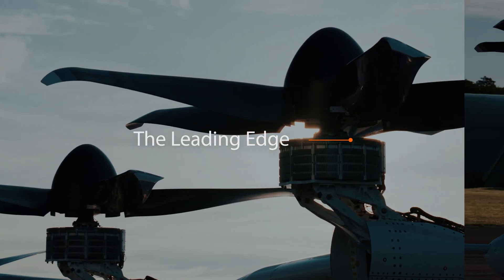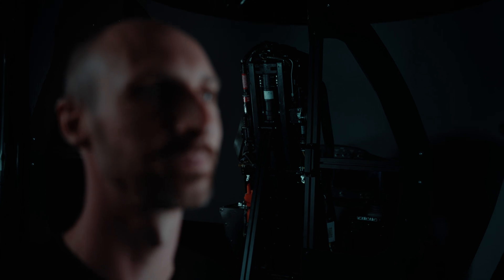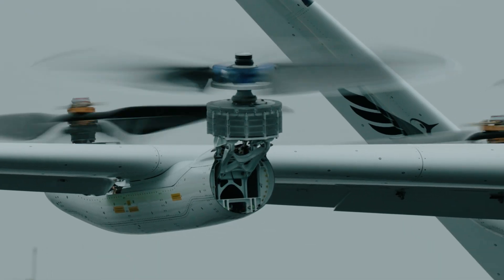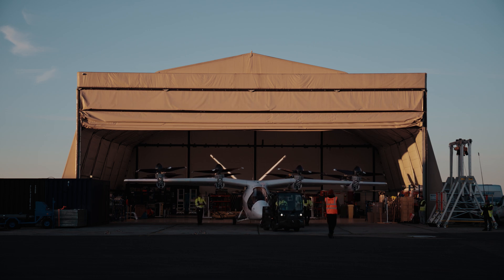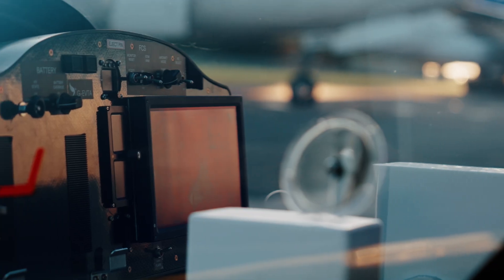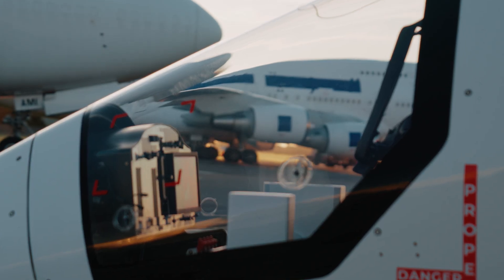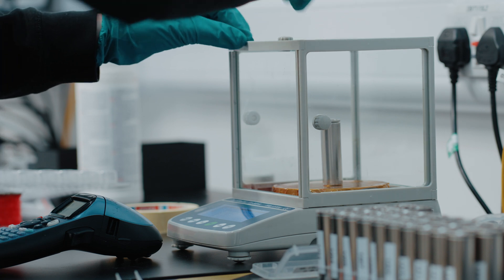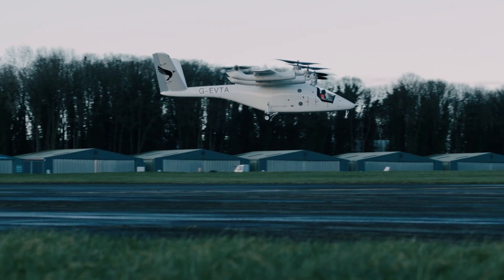The Leading Edge - Episode Two - Digital Innovation in eVTOL Design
An aircraft is built on data. Ours generates around 5,000,000 data points every second.

As Digital Systems Director, Vic Terry’s team is responsible for ensuring that Vertical Aerospace can work at pace, without compromising on product, or safety.

From data pipelines, to engineering principles we fine-tune our approach to design and testing. Ensuring that we can produce the very best eVTOL possible, that meets a 10-9 certification standard.